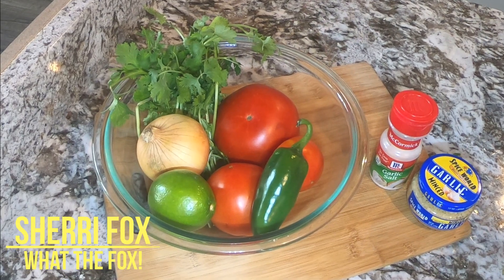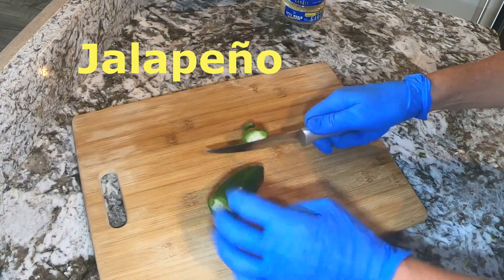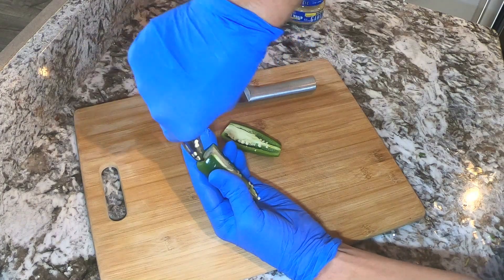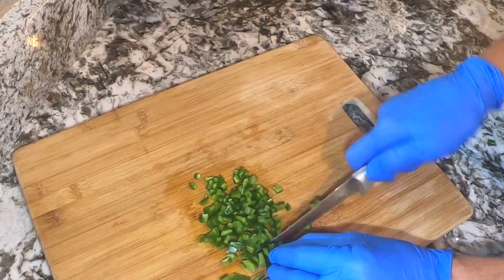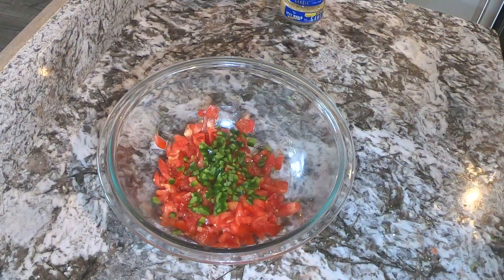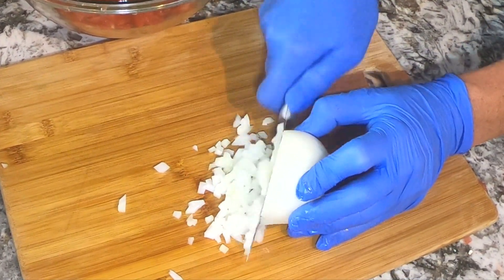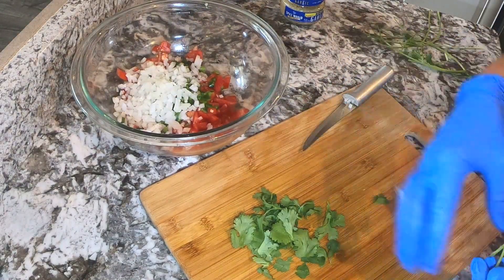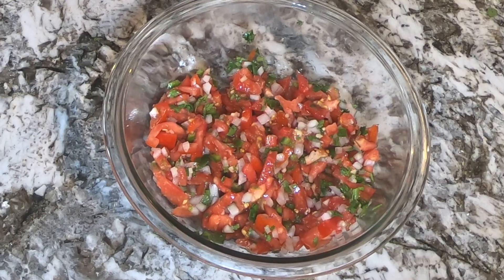Pico de Gallo Recipe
How to make homemade Pico de Gallo